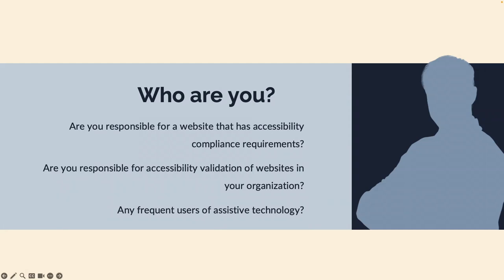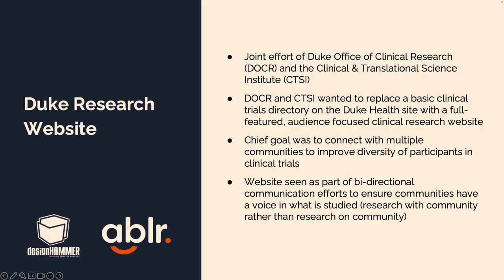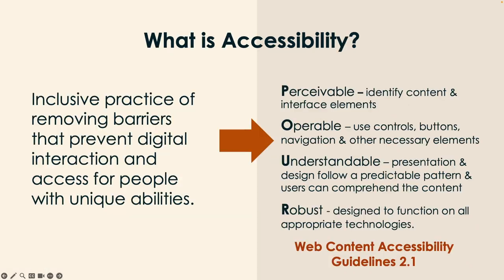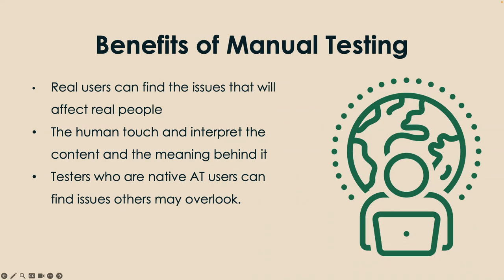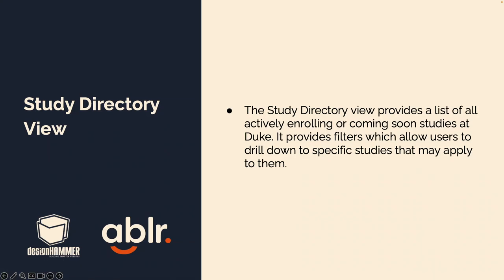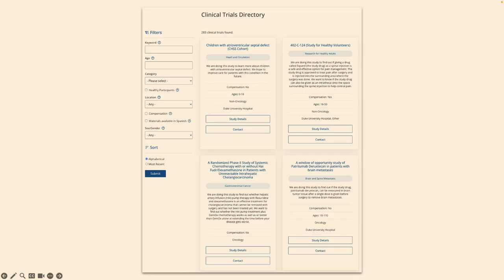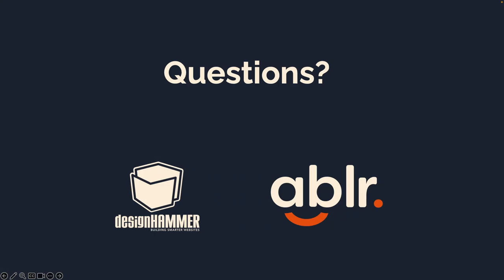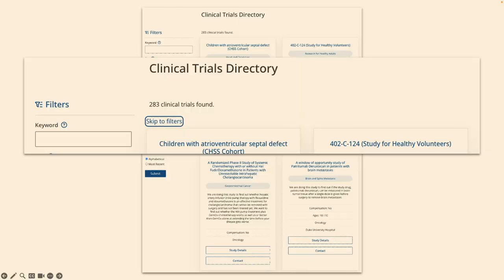Implementing WCAG: the difference collaborating with testers with disability makes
We worked with the Duke Office of Clinical Research at Duke University to create the new My Duke Research website to improve engagement between Duke and people who participate in clinical research. A key component of connecting with this audience was delivering a smooth experience for site users relying on assistive technology. We worked with Ablr, a full service accessibility vendor to produce a site that went beyond merely meeting standards to genuinely improving the user experience for people with disabilities. Unlike many accessibility sessions, we will talk about the process of working with an accessibility partner from design concepts through beta delivery, remediating at each step, and how this collaboration delivered a great website.

Stephen Pashby
DesignHammer, Account Manager, Building Smarter Websites